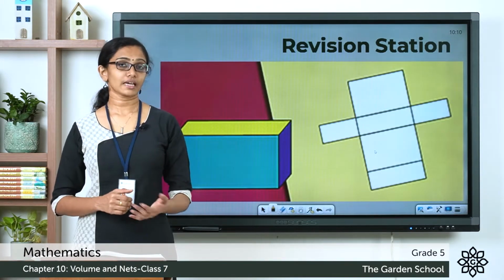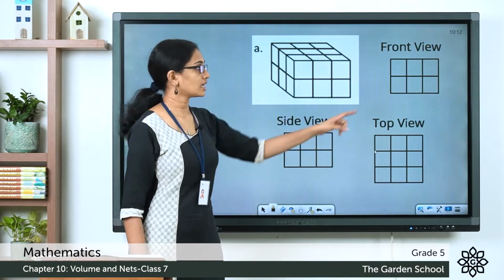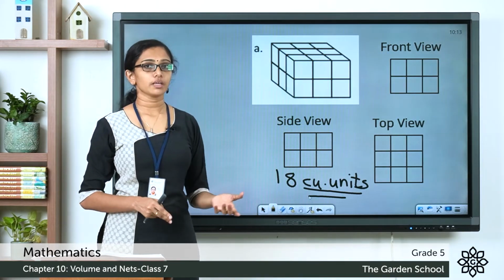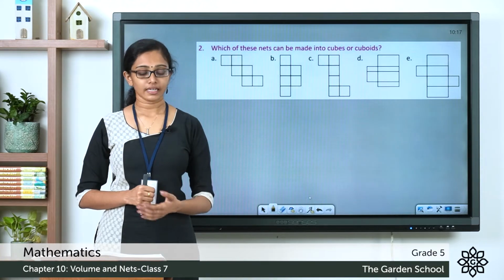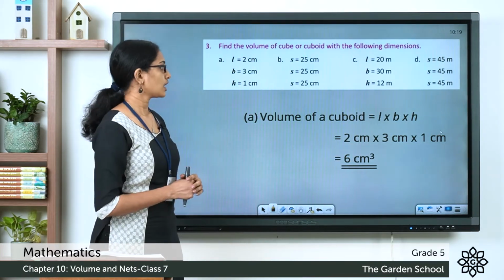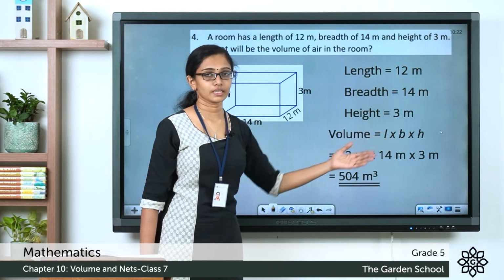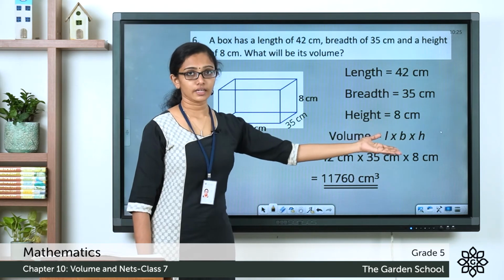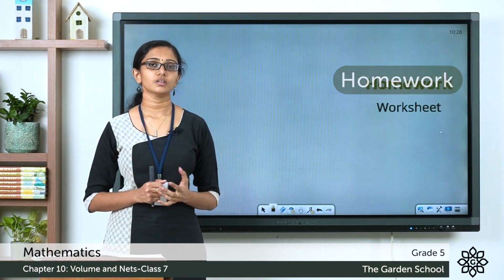Grade 5 Mathematics Chapter 10 Class 7 Revision Station and Worksheet